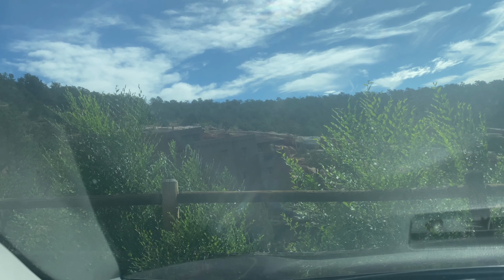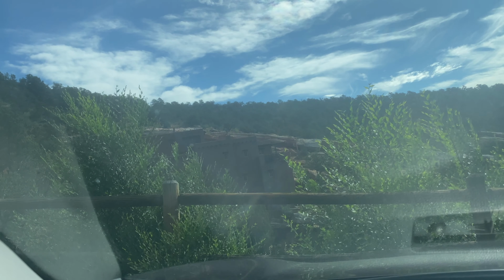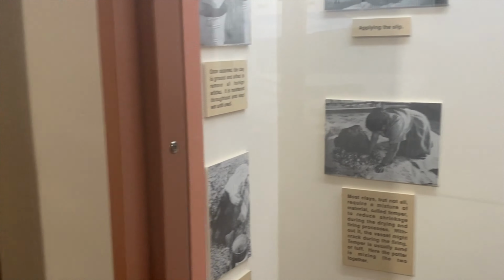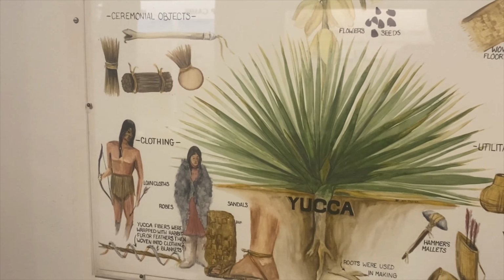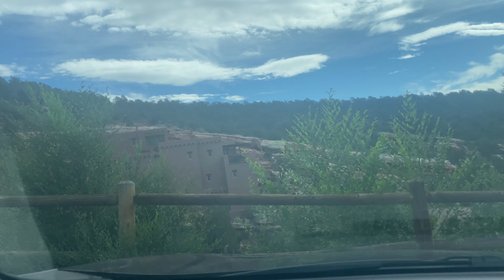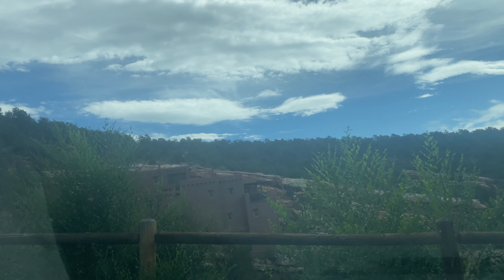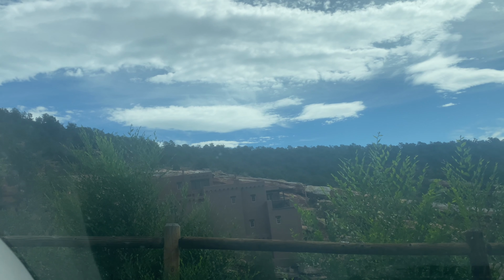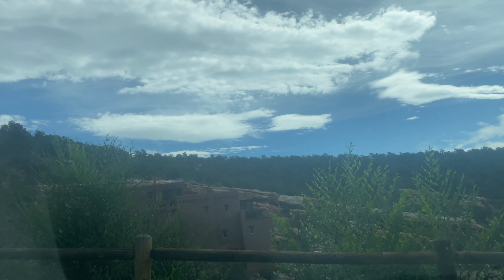The Manitou Cliff Dwellings! | Apache's Adventures Episode 12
Here I visit the Manitou Cliff dwellings in Manitou springs which once was home to ancestral pueblos thousands of years ago. This experience let's the visitor walk in and around the dwellings, with a great museum to learn about the lifestyle of the ancestral puebloans.